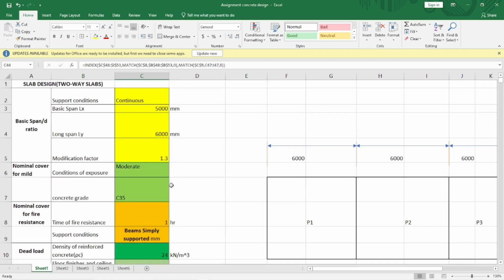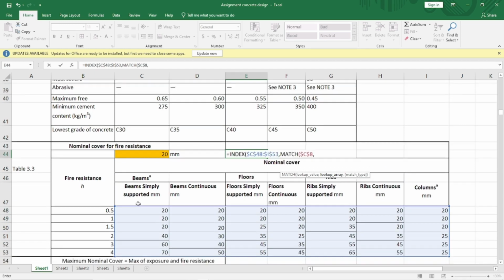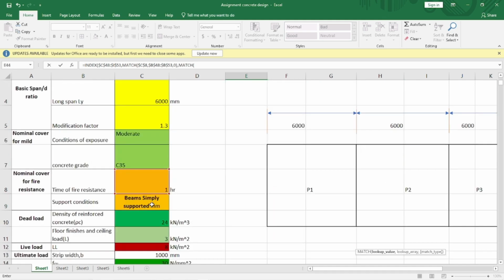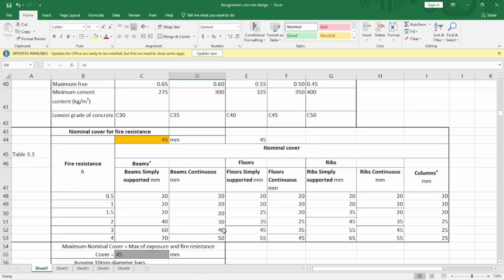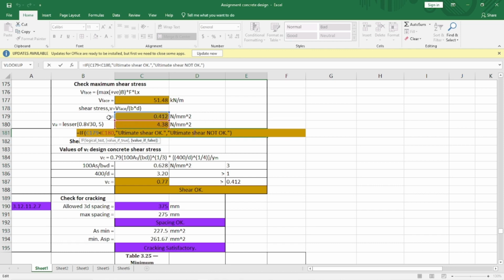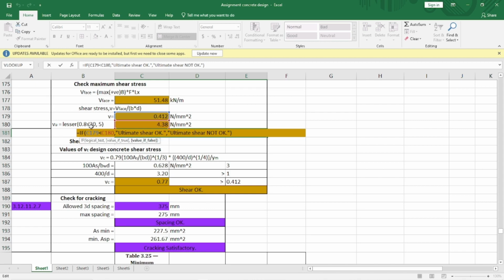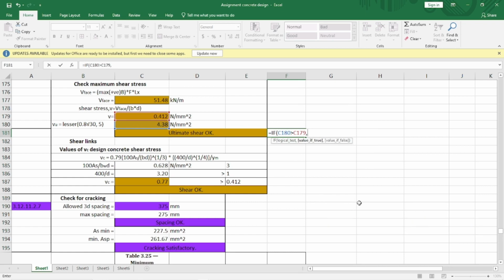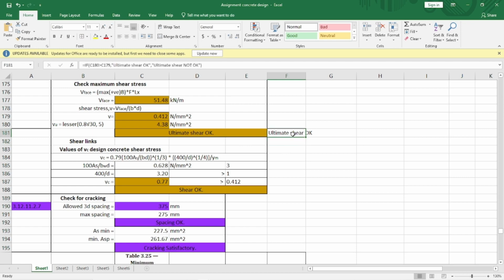IF Function and INDEX MATCH in Excel Part 3